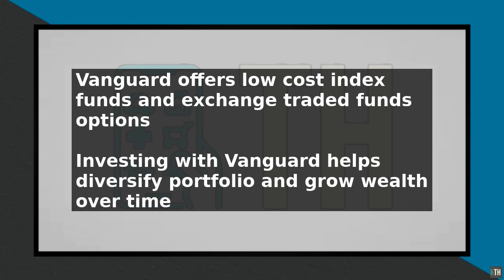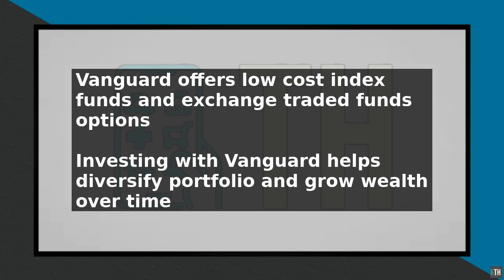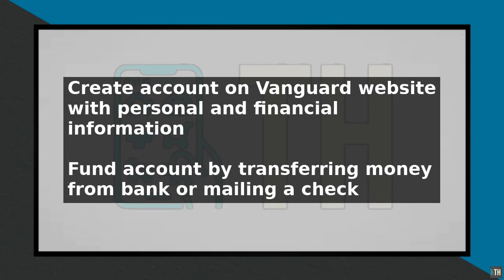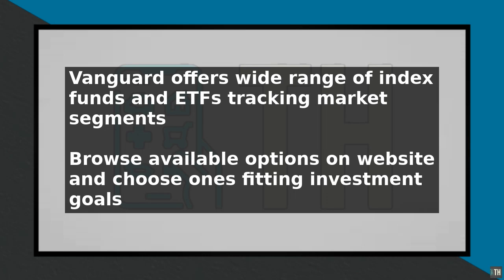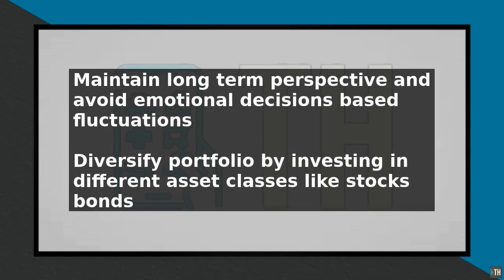How To Invest On Vanguard (2025)